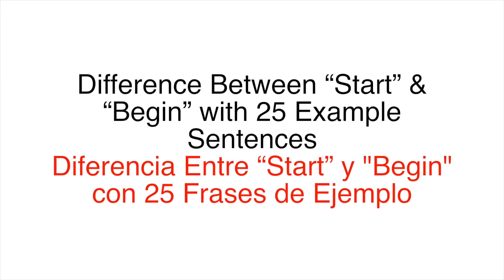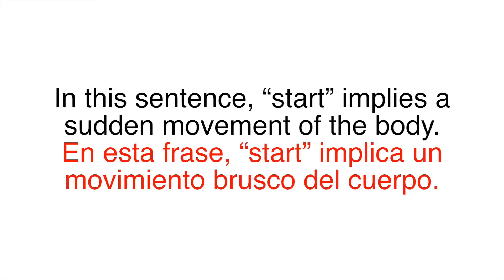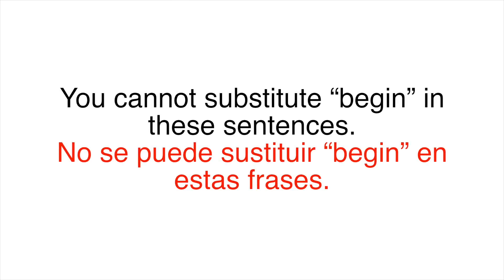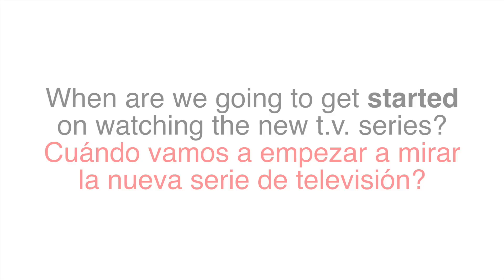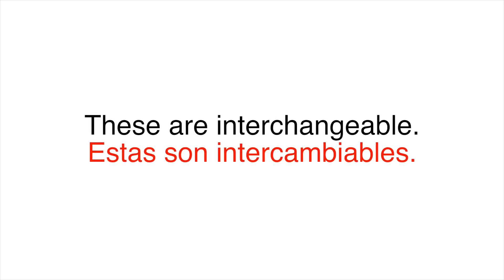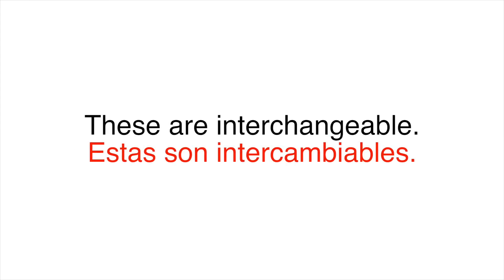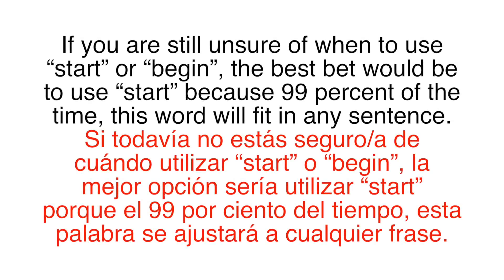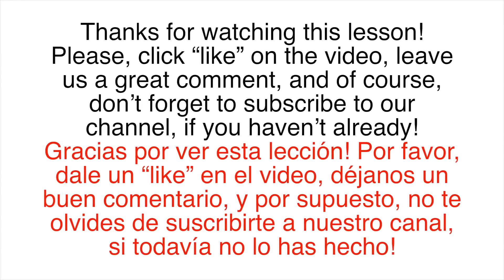25 Frases en Inglés Básico Usando las Palabras "Start" y "Begin" en Inglés: Palabras en Inglés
Aprende como utilizar las palabras "start" y "begin" en una frase en inglés con 25 frases de ejemplo en ingles para principiantes. Este curso de ingles básico te ayudará a aprender inglés de una forma natural y rápido. Pronunciación de inglés americano en cada frase, también con subtítulos en español para hispanohablantes.

Learn how to use the words "start" and "begin" in a sentences in English with 25 example sentences in English for beginners. This basic English course will help you learn English in a fast and natural way. American English pronunciation with each sentence, as well as subtitles in Spanish for Spanish speakers.

50 Frases en Inglés para Principiantes: Como Usar las Palabras "Let" y "Leave" (Dejar): Parte 2: